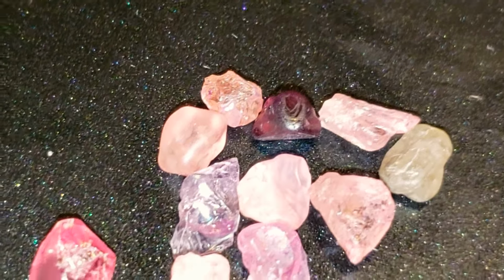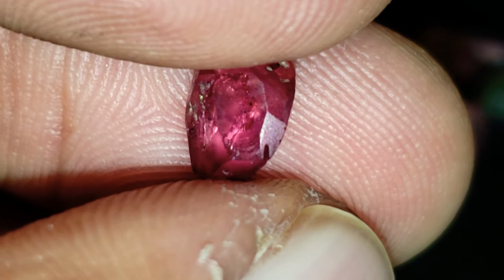How To Cut Gemstones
Shop cor gems now!

Tracked Shipping | 60 Day Returns | 100% Positive Feedback